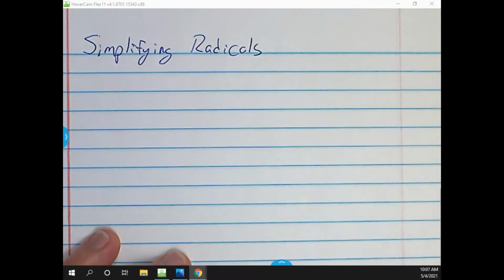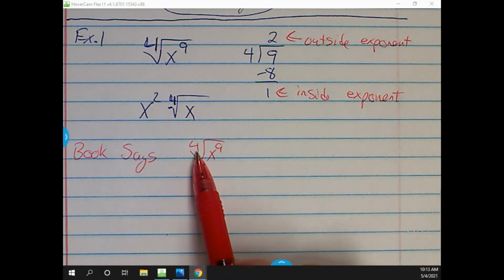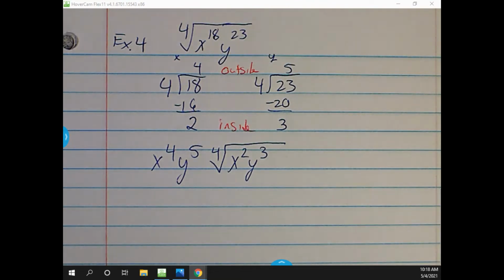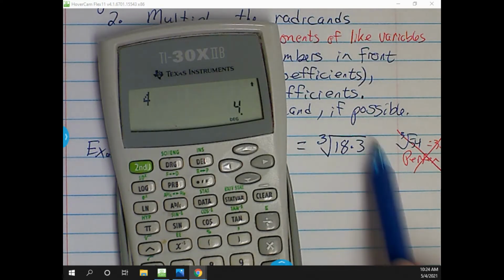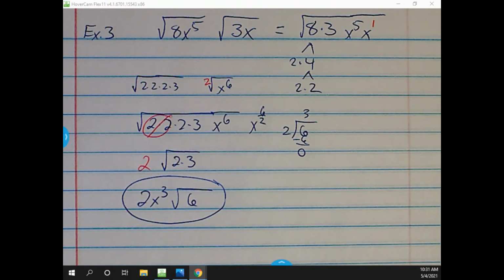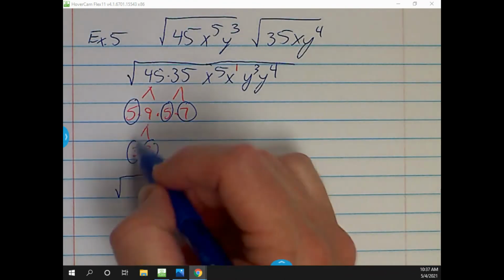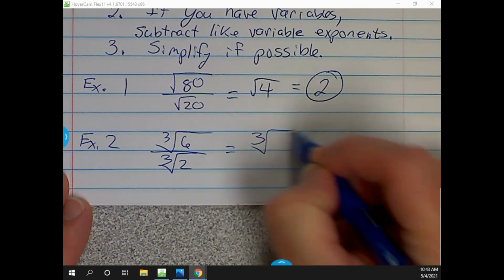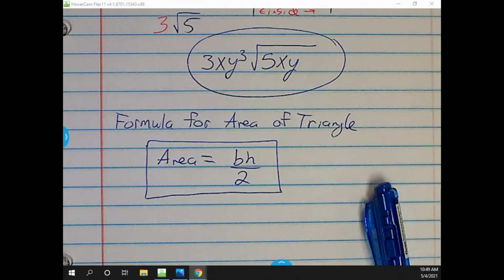Multiply and Divide Radicals, May 4